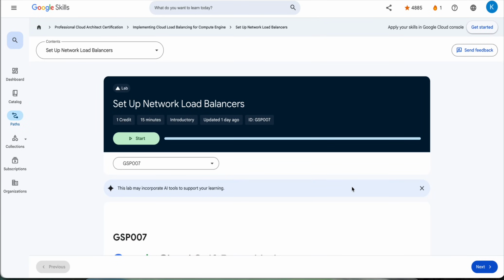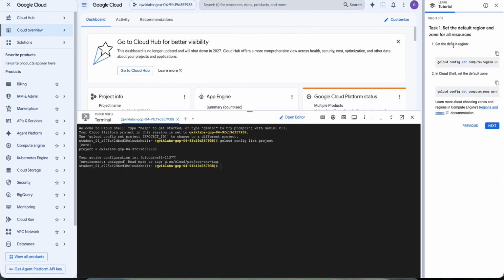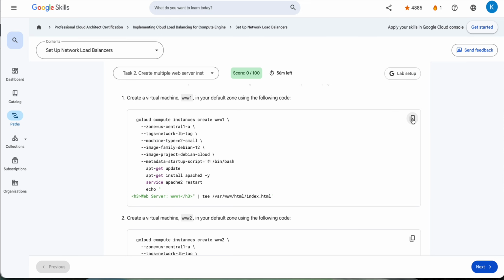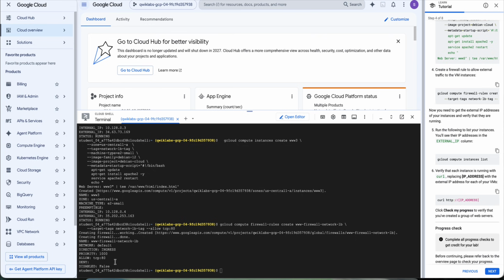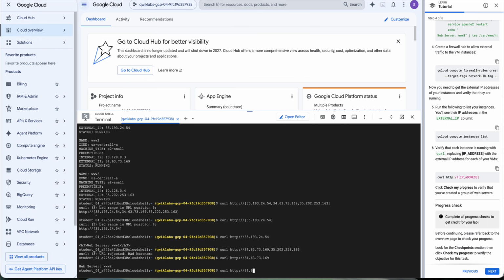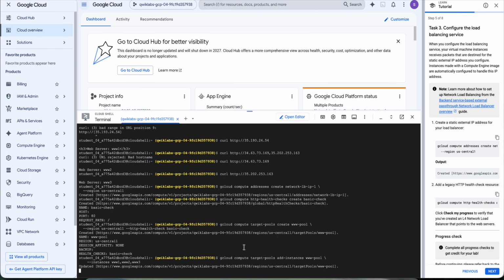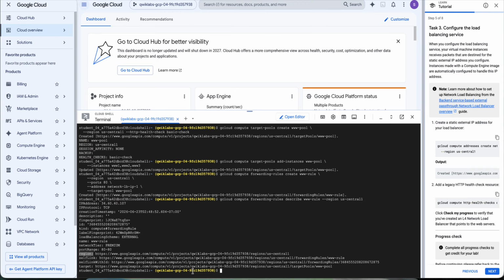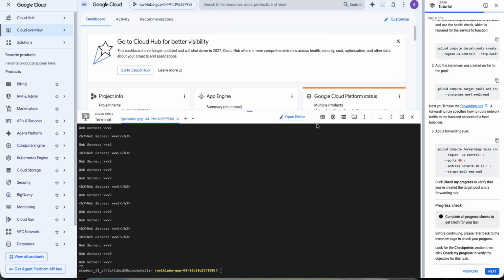Google Cloud Load Balancing Tutorial 🚀 | Set Up Network Load Balancers lab ID: GSP007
In this hands-on Google Cloud Platform (GCP) tutorial, you'll learn how to configure and deploy a highly available web application using Google Cloud Load Balancing.

This lab is ideal for beginners and anyone preparing for the **Google Cloud Associate Cloud Engineer**, **Professional Cloud Architect**, or **Professional Data Engineer** certification exams.

✅ Configure the default Compute Engine region and zone

✅ Create multiple web server VM instances

✅ Deploy a scalable web application

✅ Configure Google Cloud HTTP Load Balancer

✅ Create and configure Backend Services

✅ Configure Health Checks

✅ Create URL Maps

✅ Configure Target HTTP Proxy

✅ Create Forwarding Rules

✅ Distribute incoming traffic across multiple VM instances

## 📚 Topics Covered

* Virtual Machine (VM) Instances
* Managed Instance Groups
* HTTP Load Balancing
* Backend Services
* Health Checks
* URL Maps
* Target Proxy
* Forwarding Rules
* High Availability
* Traffic Distribution
* GCP Networking

🎯 By the end of this tutorial, you'll understand how Google Cloud Load Balancing works and how to build highly available applications capable of handling production traffic.